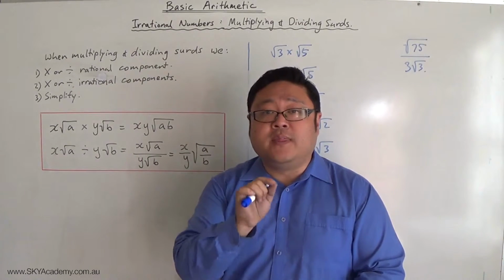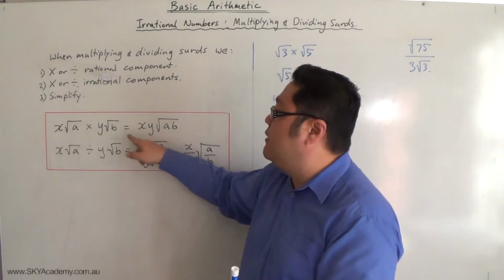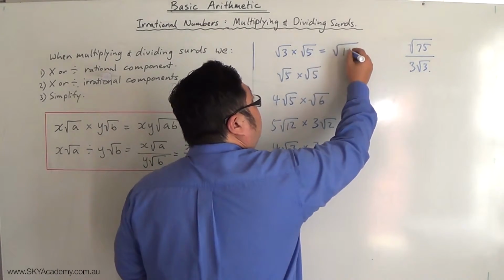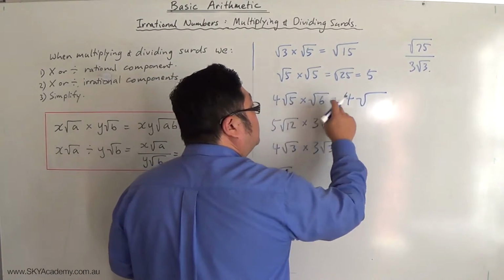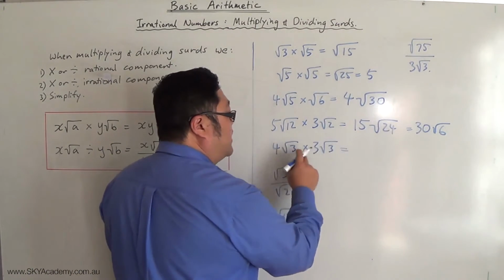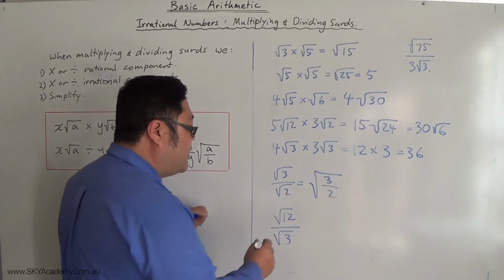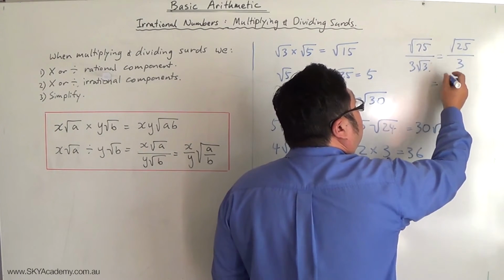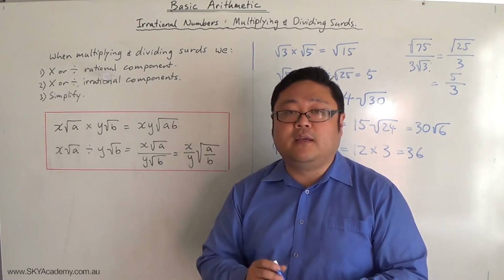Basic Arithmetic - Episode 17 Multiplication Division Surds